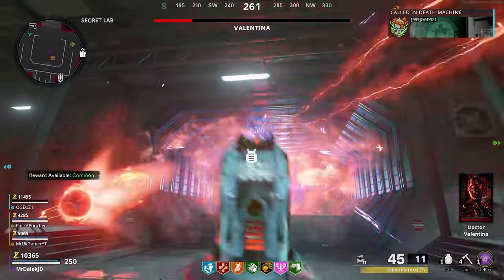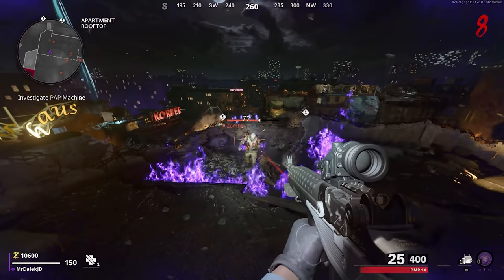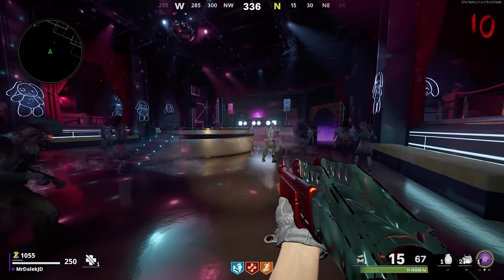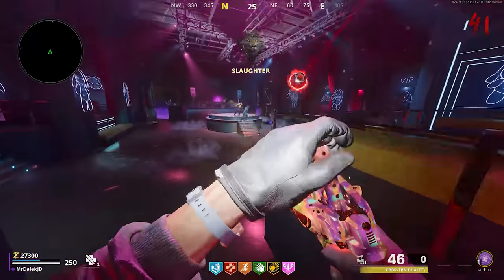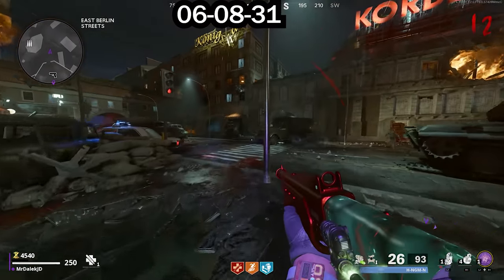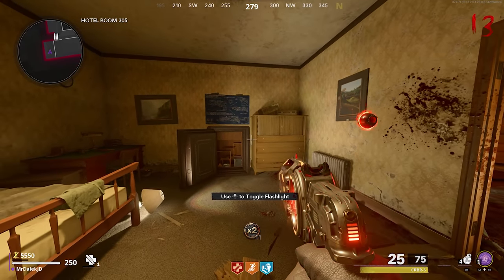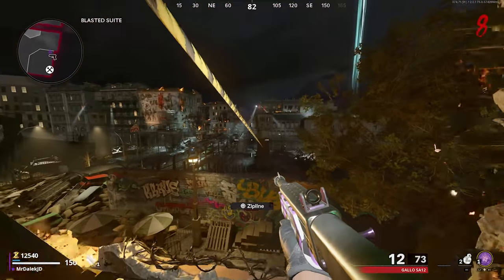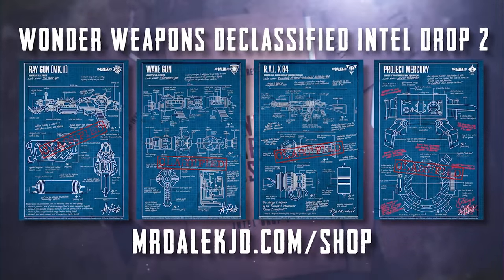EVERY SIDE EASTER EGG in MAUER DER TOTEN! (All Secrets & Free Upgrades)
EVERY SIDE EASTER EGG in MAUER DER TOTEN Cold War Zombies! (All Secrets & Free Upgrades)

This Cold War Zombies video is based around every known side easter egg in Mauer Der toten - covering Black Ops Cold War Zombies All Easter Eggs! This includes: Free CRBR-S, Free Perk, Free Upgrades, Full Klaus Upgrade, Bunny Disco Easter Egg, Bunny Disco Revisit Easter Egg and the Firebase Z Music Easter Egg.

- MrDalekJD

Timestamps:
0:00 - Intro
0:31 - Free Aether Tool Upgrade
2:39 - Bunny Disco Easter Egg Part 1
4:57 - Bunny Disco Easter Egg Part 2
6:25 - Super Detailed Free Wonder Weapon Guide
9:22 - How To Build / Fully Upgrade Klaus
12:44 - Activating the Easter Egg Song
13:20 – Outro